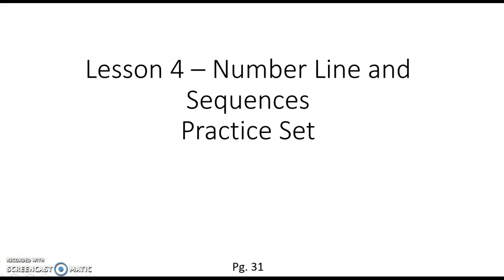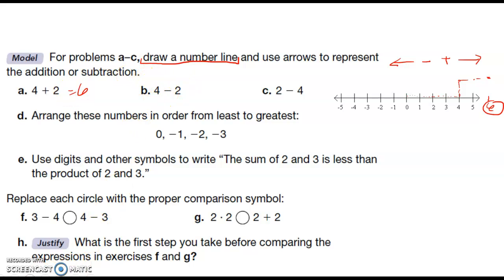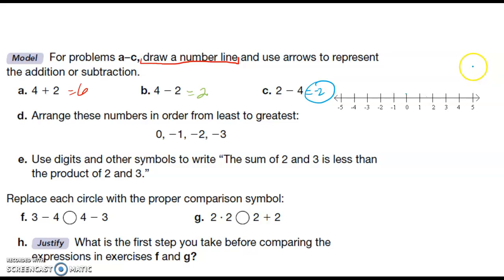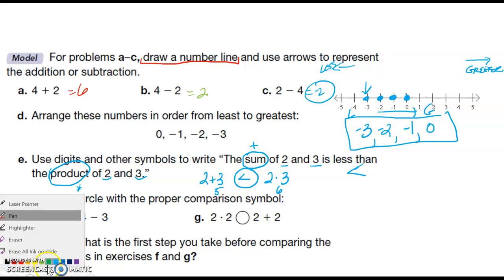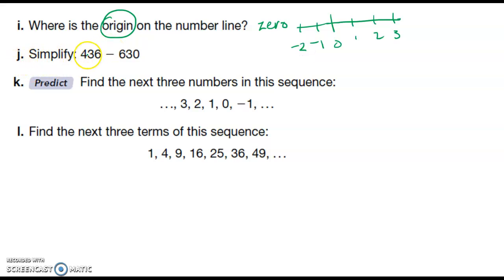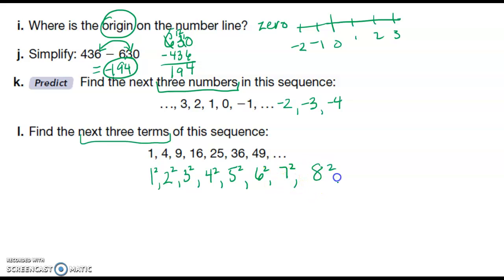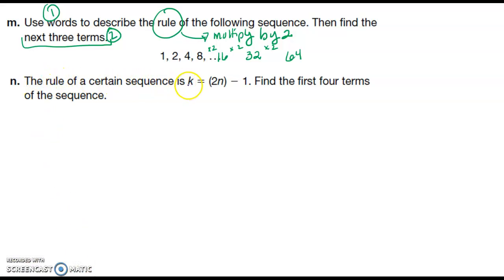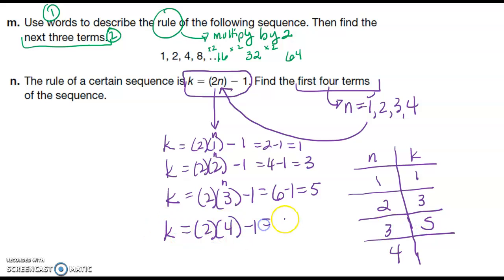Lesson 4 Practice Set Video